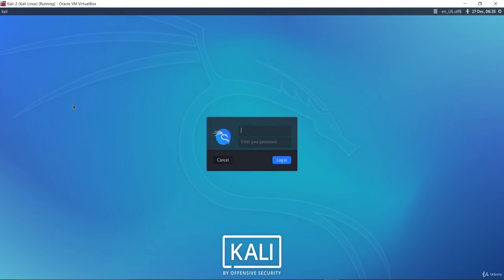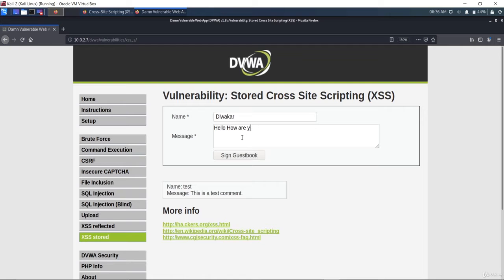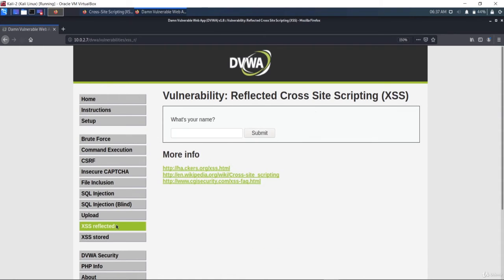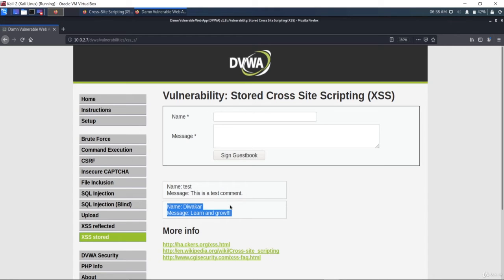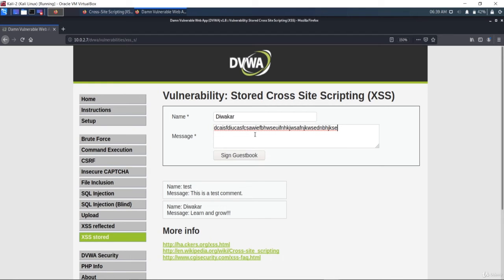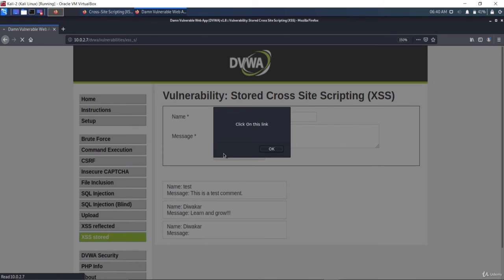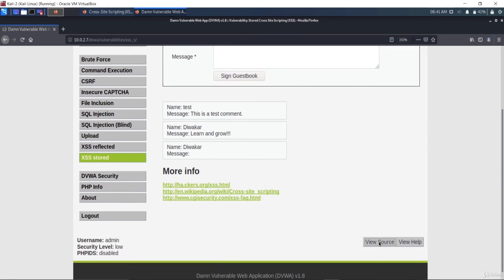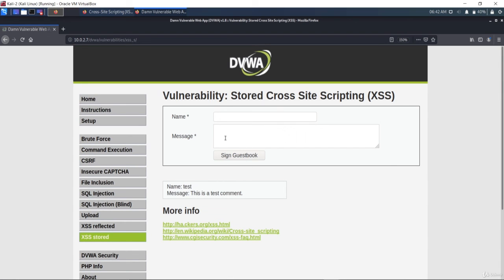Learning Section - Stored Based 1